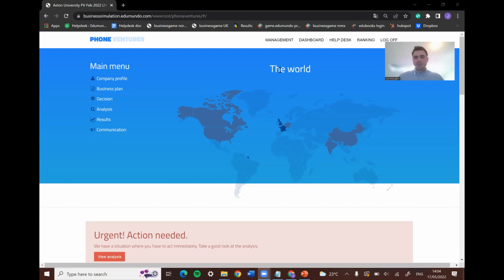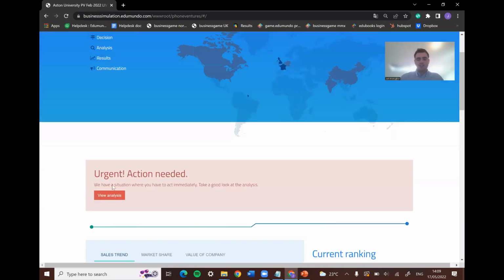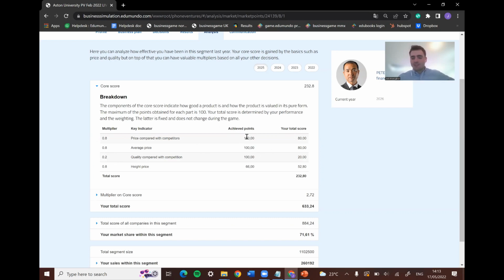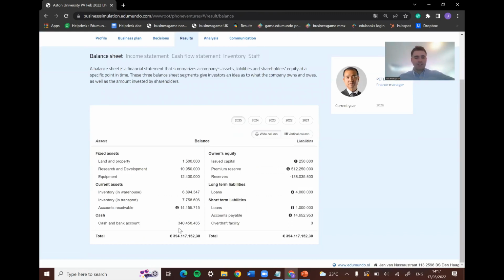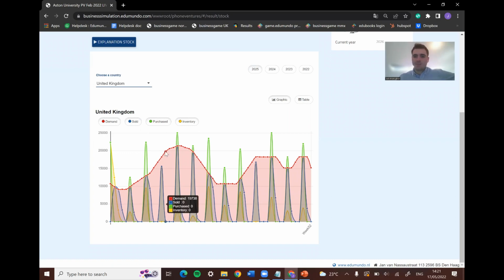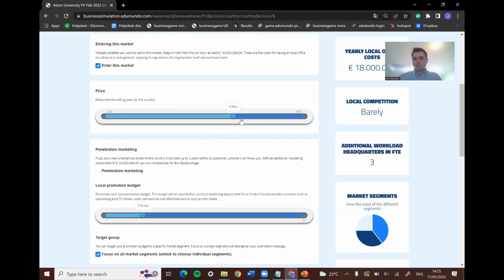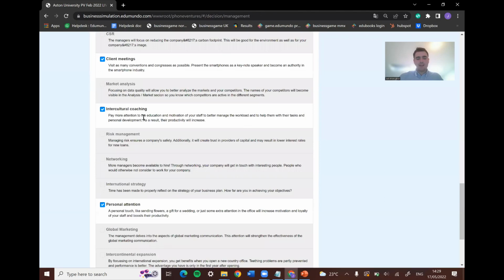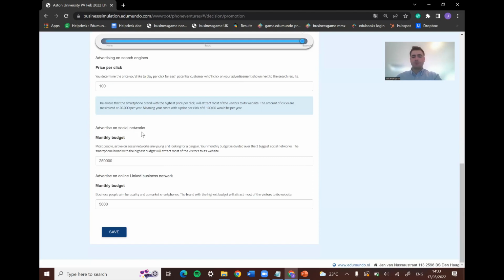PhoneVenture Simulation Q&A - Frequently Asked Questions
In this following video we will be going over some of the most common questions students have around the PhoneVenture Simulation.